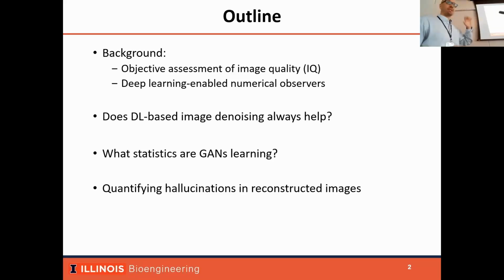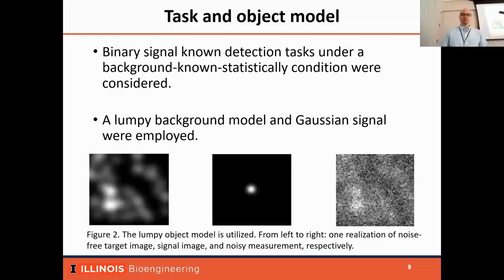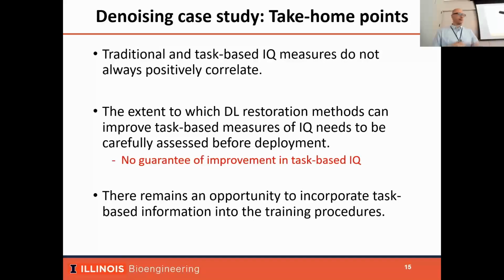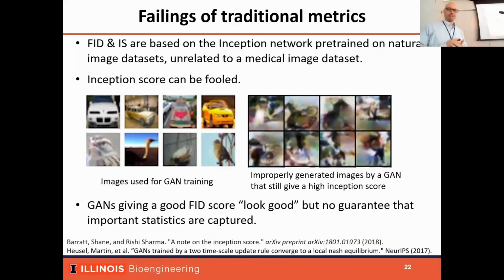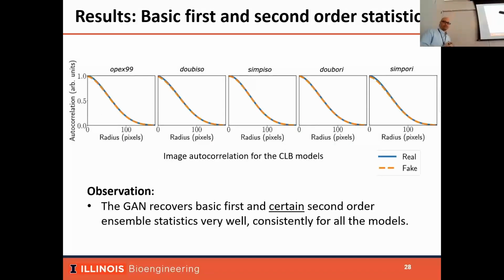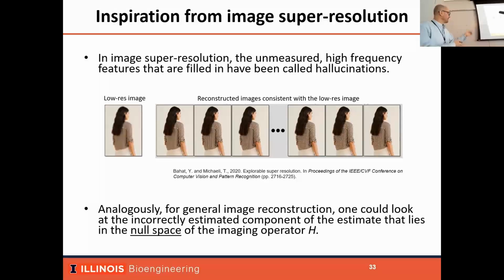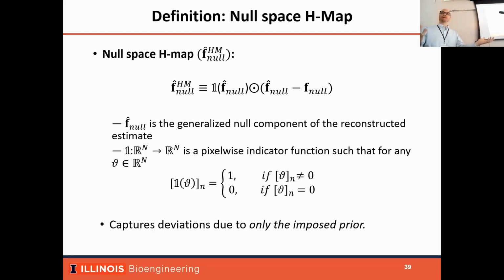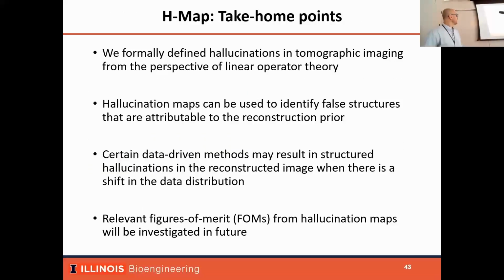(Invited Talk) Hallucinations and objective assessments of deep learning for image formation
“Hallucinations and objective assessments of deep learning technologies for image formation” by Mark Anastasio